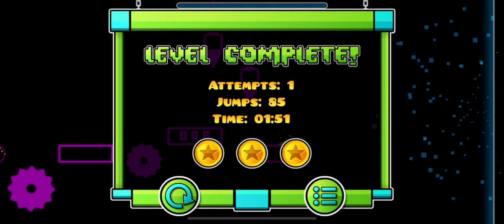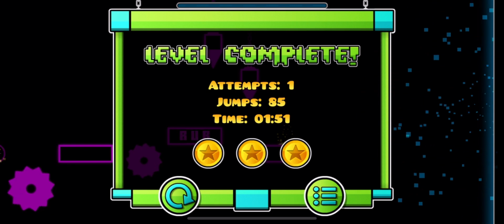How to survive this bug in Geometry Dash subzero!